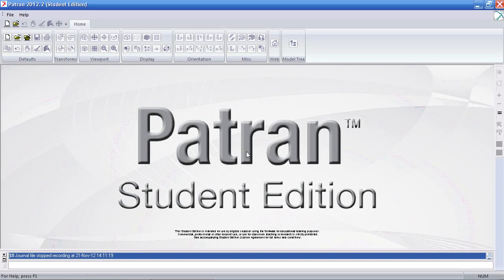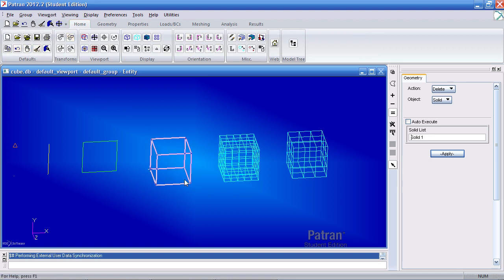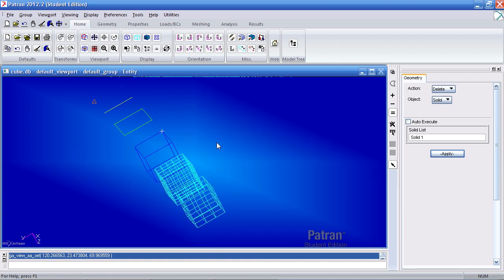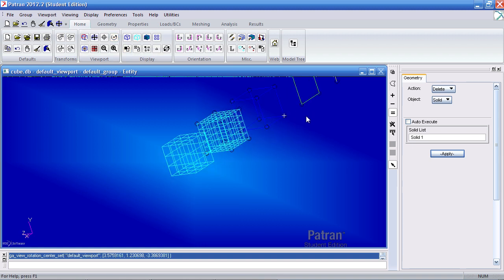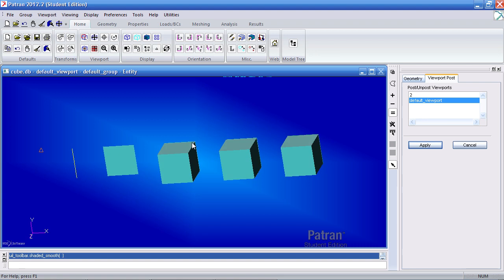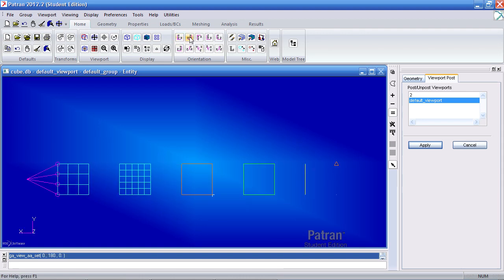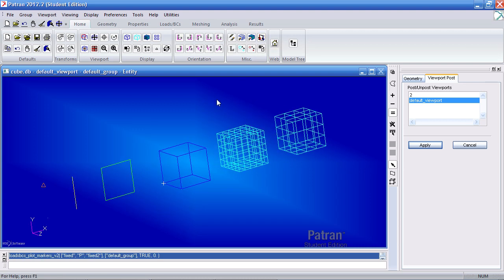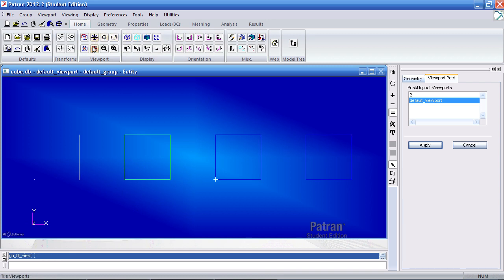MSC Nastran, Patran Tutorial - Patran Home Tab Tools Overview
This video gives an overview of Patran's Home Tab Tools.

SR_SE_MSCNASTRAN_TUTORIAL_02